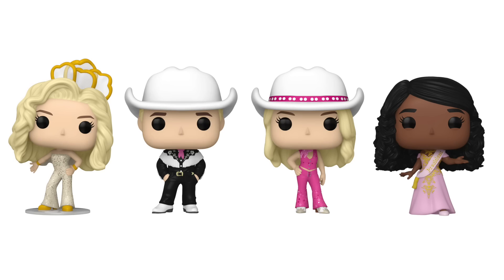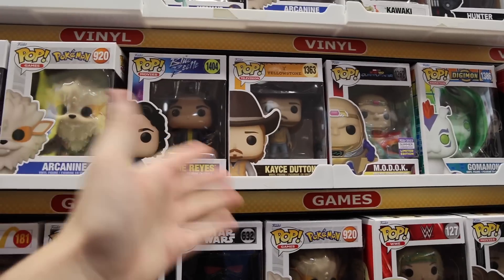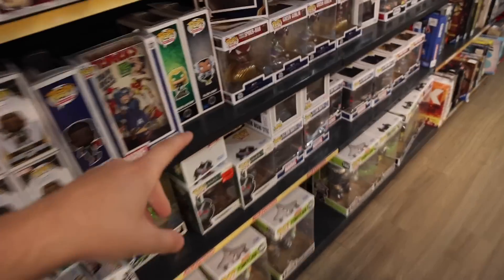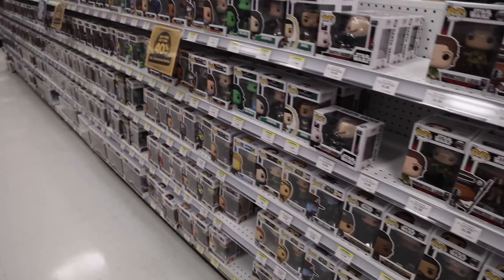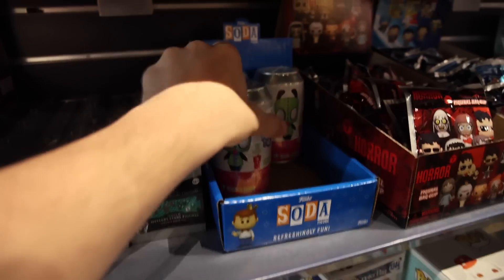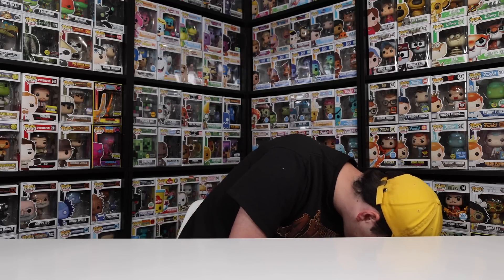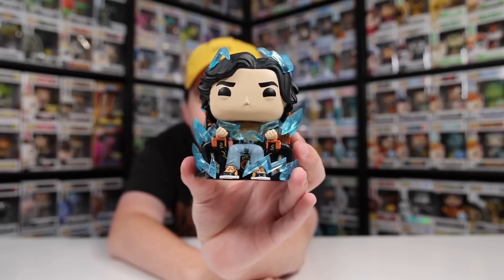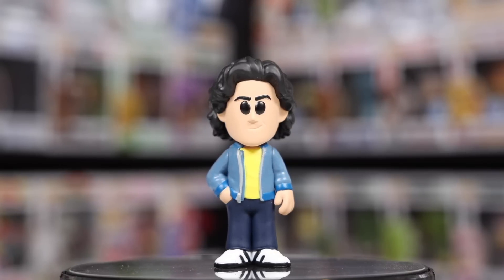FNAF: Security Breach Ruin Funko Pop Hunting!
Today I am on the hunt for Sun & moon Funko Pop from Five Nights At Freddy's as well as the new Barbie Movie set! Let's hope I can find both!